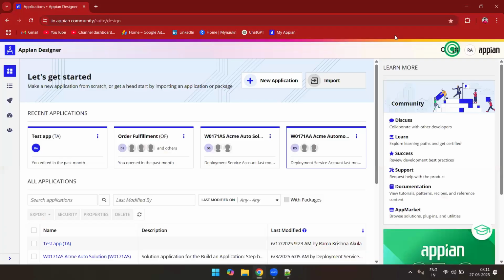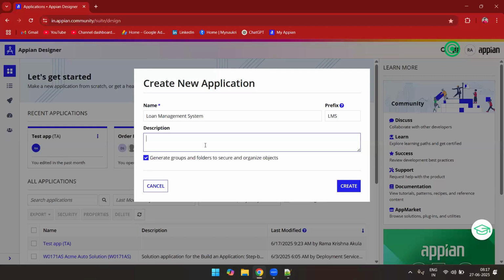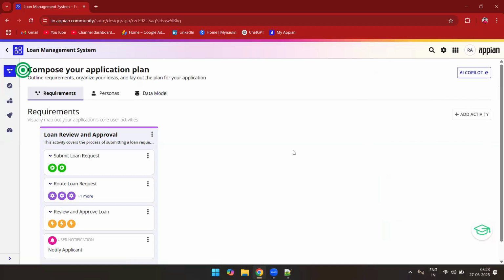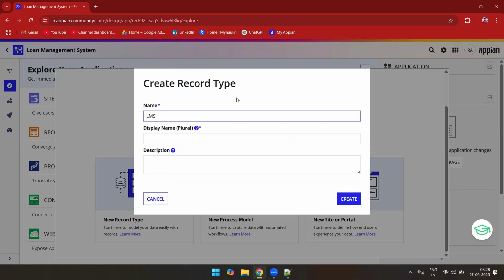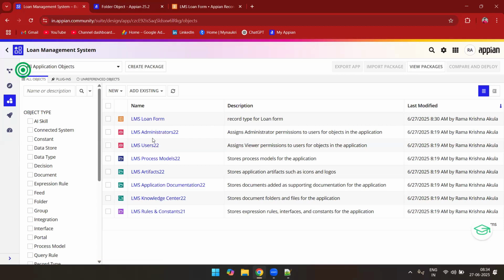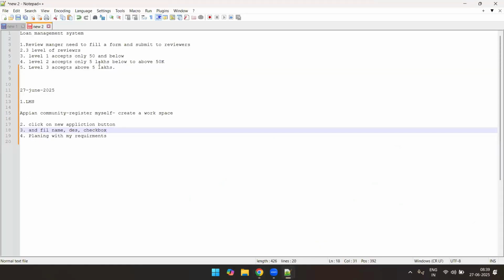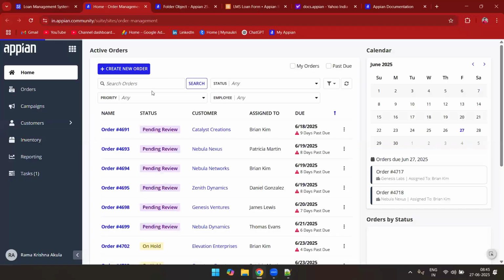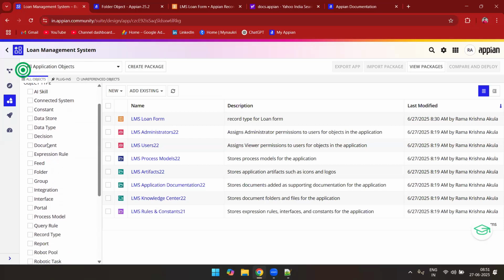Appian Demo 03 | Administration Console Overview | Beginner's Guide | +91 9885312299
In this session, we present 👉 Appian Demo 03: Administration Console Overview – a complete beginner’s guide to understanding Appian’s Admin Console functionalities. 🔧💡
Gain hands-on knowledge of managing users, roles, system configurations & more!

✅ Introduction to Administration Console
✅ Managing System Settings & Configurations
✅ Security & Access Controls
✅ Real-Time Examples for Practice
✅ Career Path Insights for Appian Admins

🚀 Perfect for Beginners, Students & IT Professionals starting their Appian journey!

👉 Harsha Trainings YouTube Channel

Regards,
Harsha Trainings,
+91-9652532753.